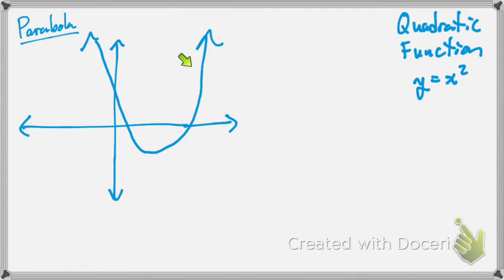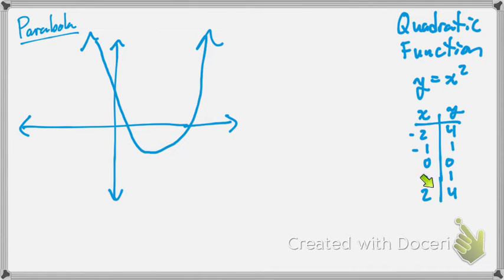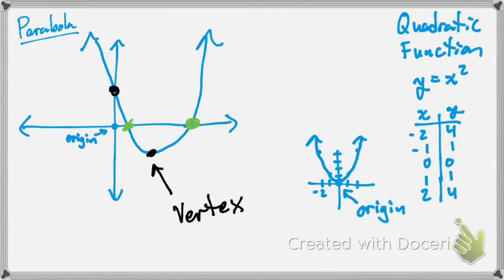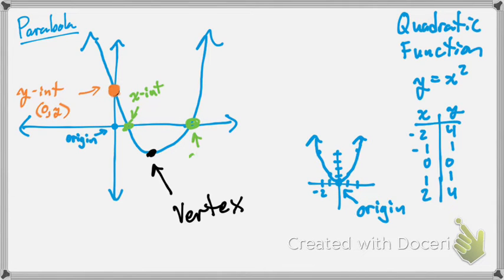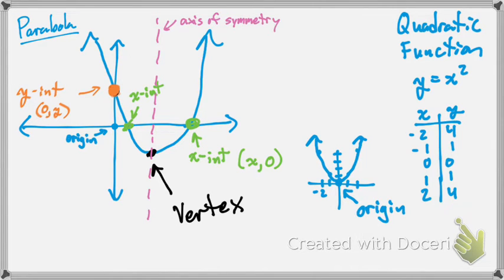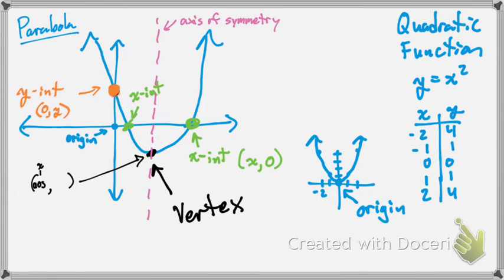Q1 Vocabulary for quadratic functions